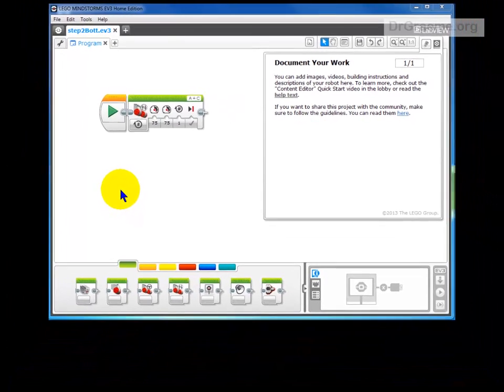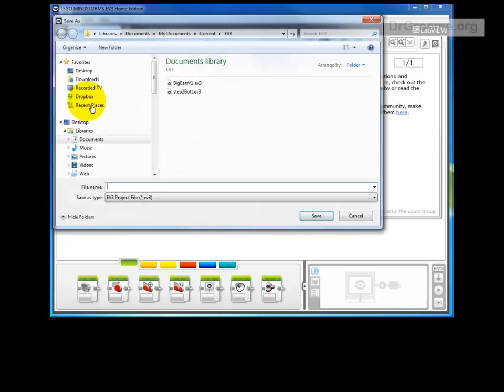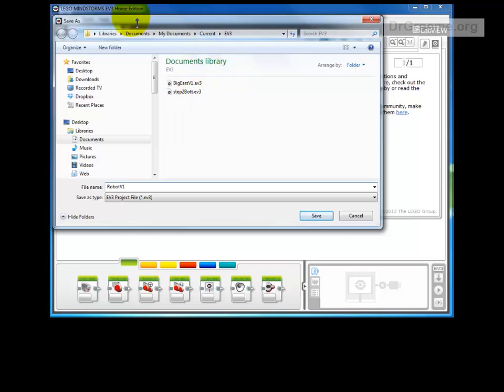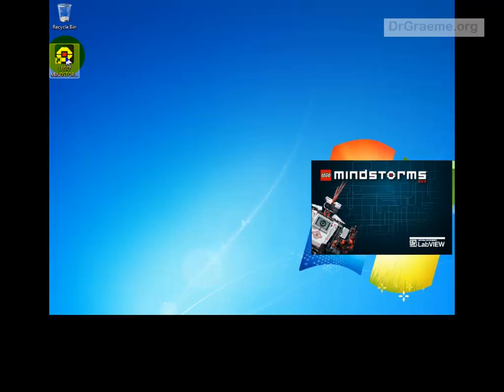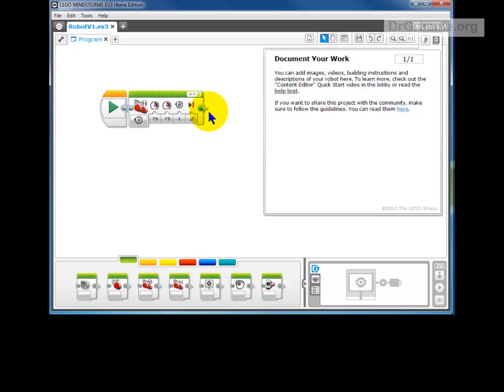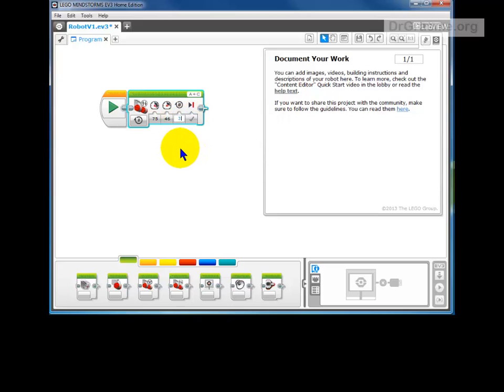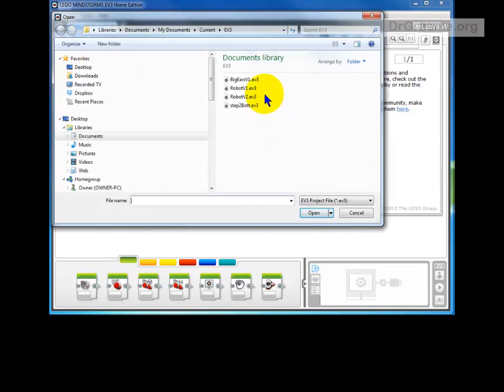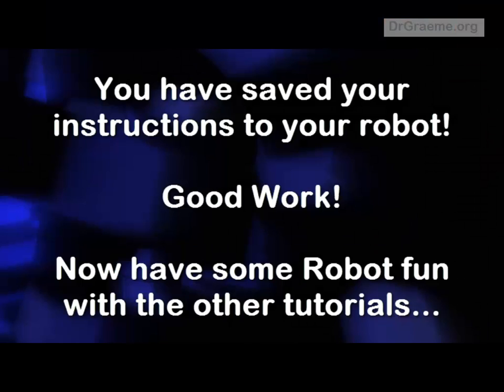4.4 Teaching your first EV3-G Lego Mindstorms NXT Robot to Move - step 4 of 4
This tutorial video covers how to save an EV3-G program to a known location on disk, and mentions the merits of using versioning when saving programs to disk.
This is part 4 of a 4-part tutorial that gently guides students through the process of running their very first Lego MindStorms NXT robot program using Lego's free Home Edition EV3-G software.
We use videos because our classes include some students who have English as a second language, and we also find the students can work at their own pace using these videos, which maintains interest.
These videos include brief closed captions that may be translated into about 53 languages using the inbuilt Google translator.
These video tutorials are part of a series that can be used for the type of intermediate-level free fun tutorial activities that are available already for the LEGO NXT and are becoming available for the LEGO EV3 Have fun!